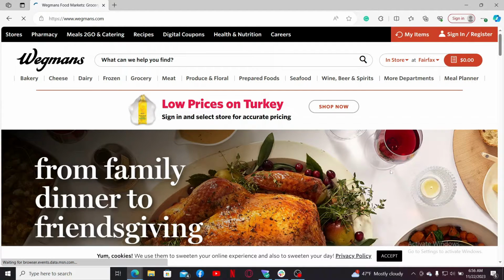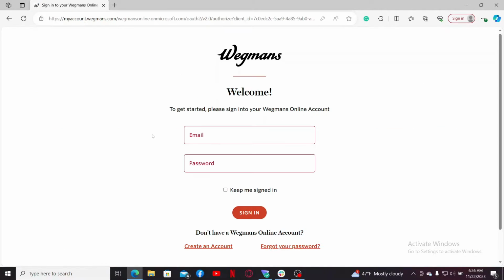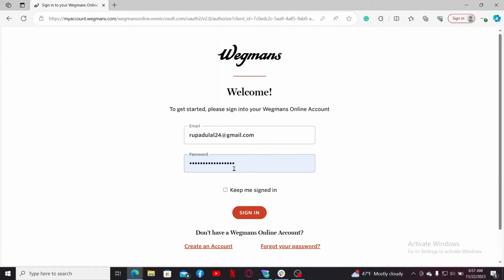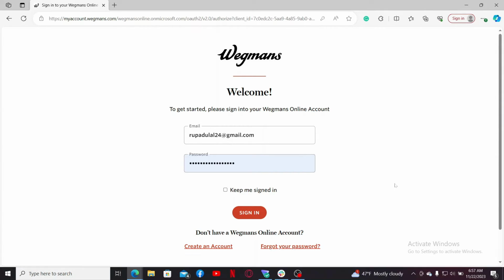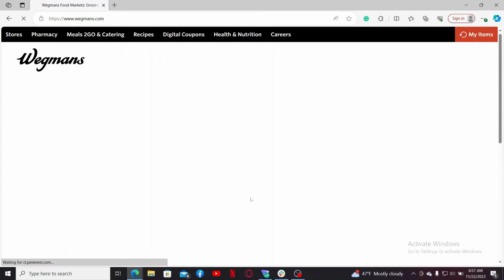How to Login Wegmans Account 2023? Wegmans Account Sign In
Enhance your Wegmans experience with a quick login! Watch our step-by-step guide on how to log in to your Wegmans account effortlessly. From personalized shopping to exclusive deals, we've got you covered. Watch now and simplify your Wegmans journey with a secure login!"